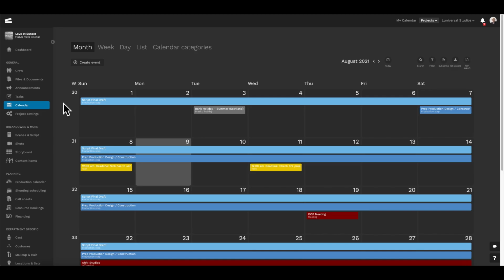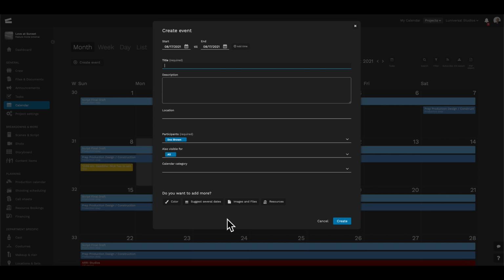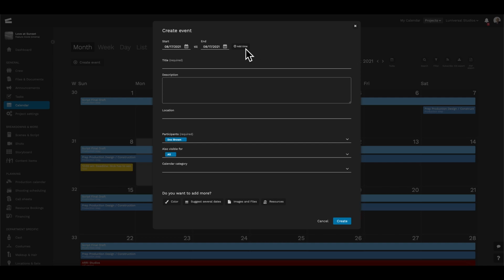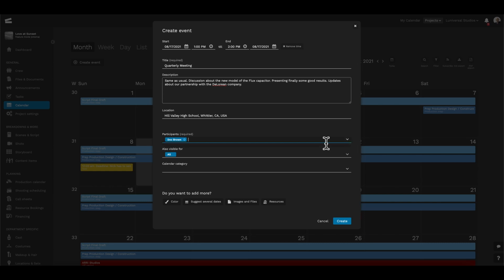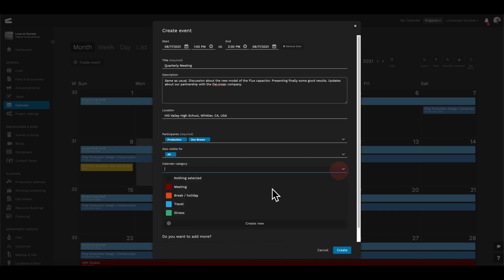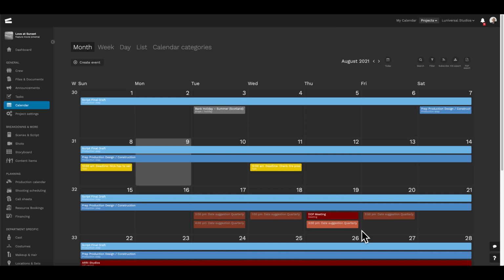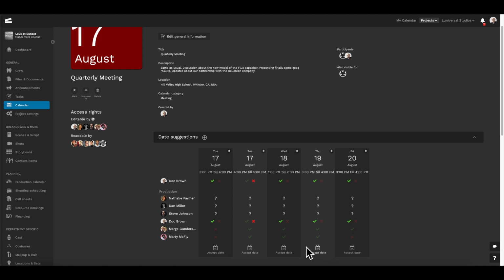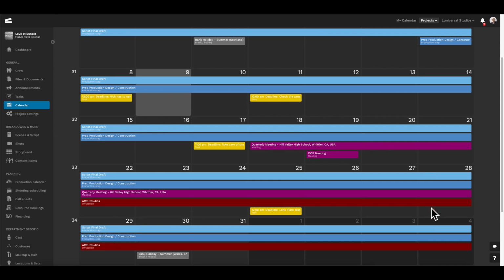How to Create an Event in Yamdu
0:00 Intro
0:31 Create event
3:20 Date & time suggestions
4:30 Suggestion poll
5:12 Drag & extend events on the calendar

In this part 1 of 3 tutorials, we take a look at how to create an event in Yamdu's multifaceted project calendar. Creating an event is an essential part of pre-production which allows for continued communication between different crew members and even departments. In this guided tutorial, we will give you a comprehensive overview of the different ways an event can be created and customized to the specifications of any particular type of event:

- Select individual participants or participant groups.
- Provide an exact location using the integrated Google API function.
- Suggest alternative dates and hold a poll for all event participants.